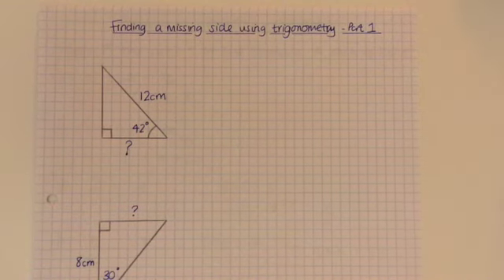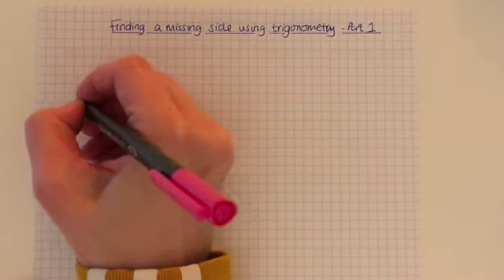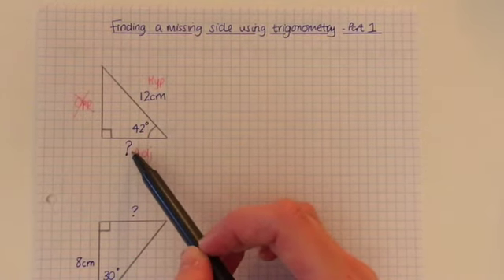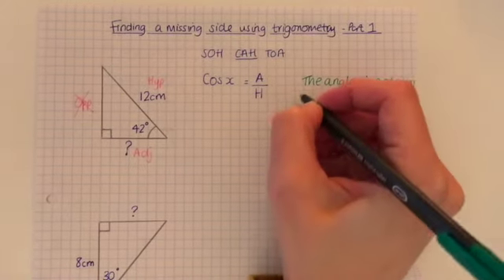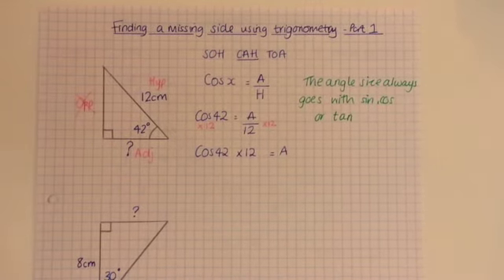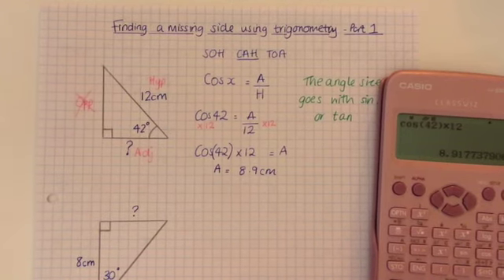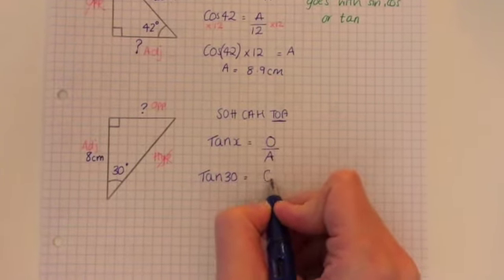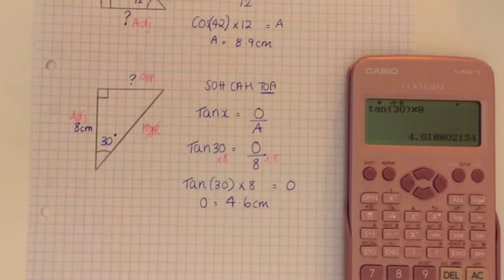Finding a missing side using trigonometry part 1 - multiplying